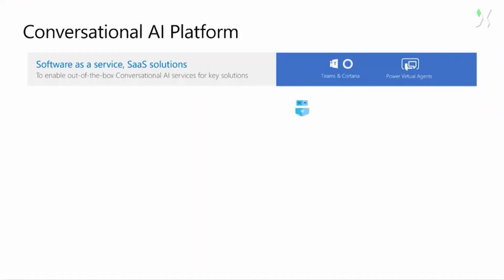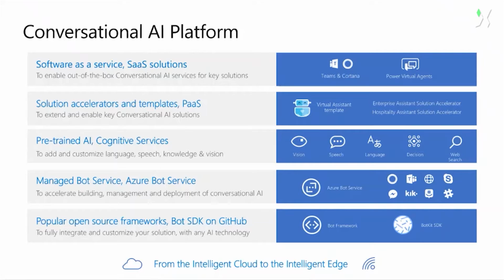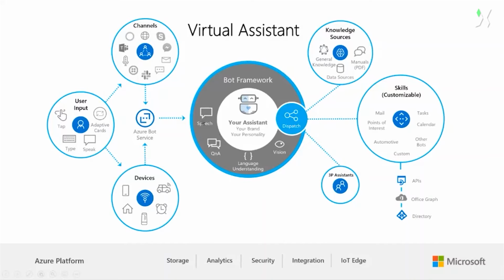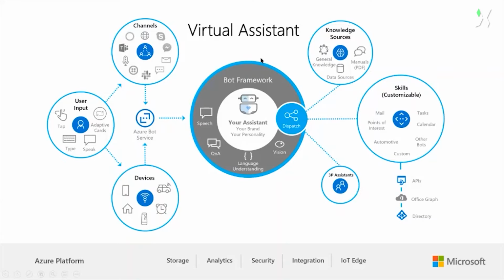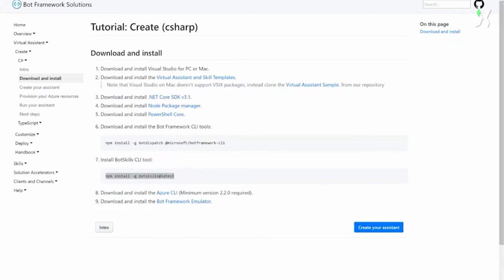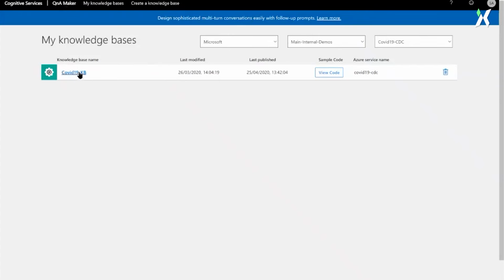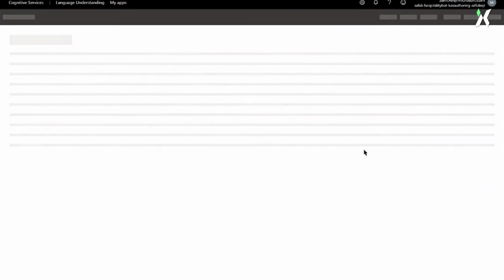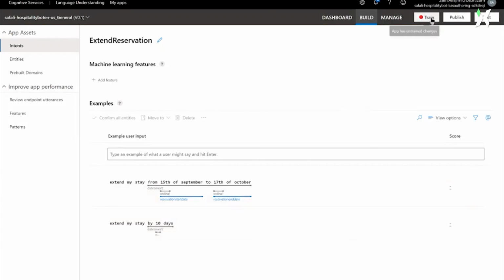Build a Bot in an Hour - Saffi Ali at AITN2019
Build a Bot in an Hour | Saffi Ali from Microsoft | AI Tech North Summit 2019

AI Tech North - Innovation Exchange: A Digital Channel To Empower Innovative Ideas.

Topics ranging from AI to SmartCities, Blockchain to Fintech.